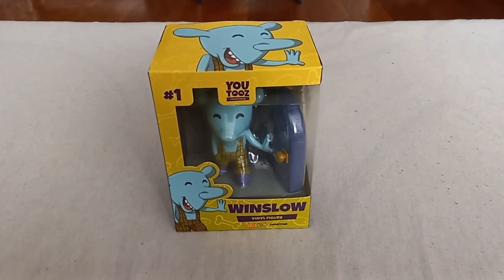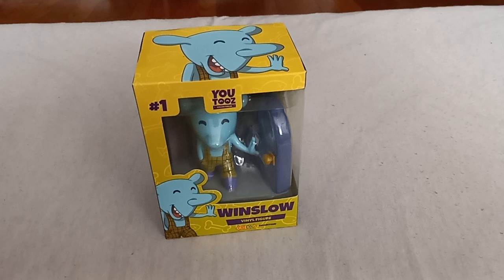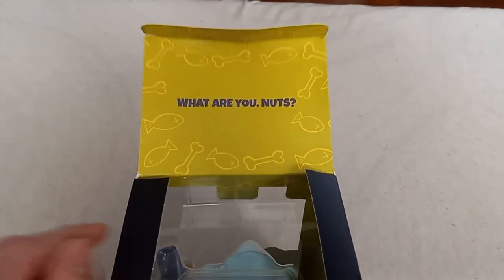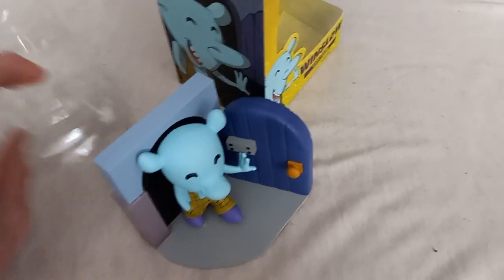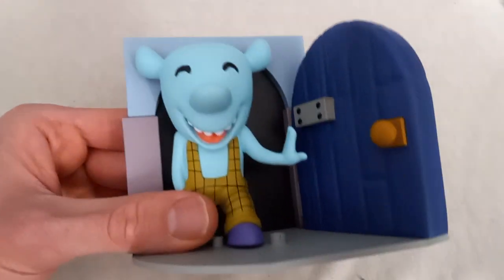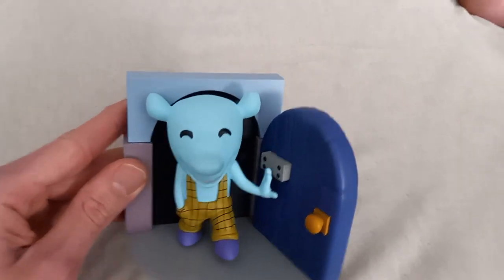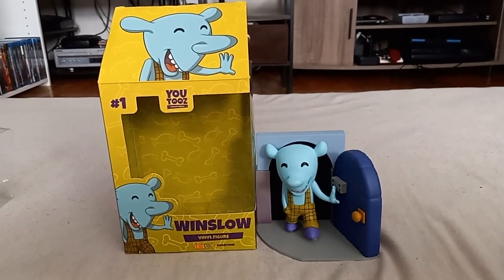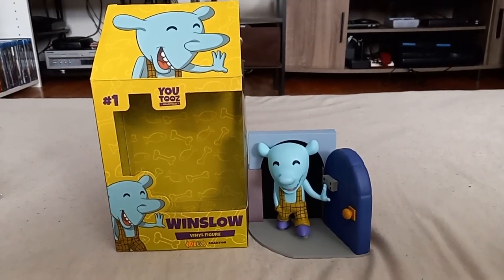Youtooz Winslow action figure unboxing and review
Another Youtooz unboxing video and it's Winslow the mouse from Catdog.